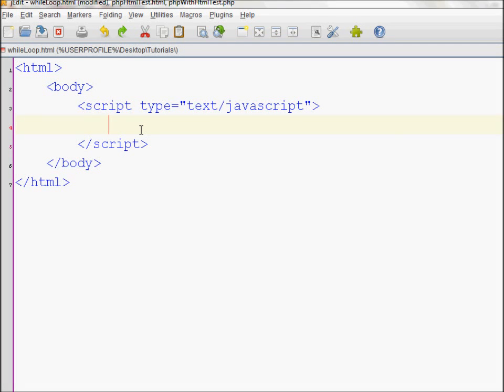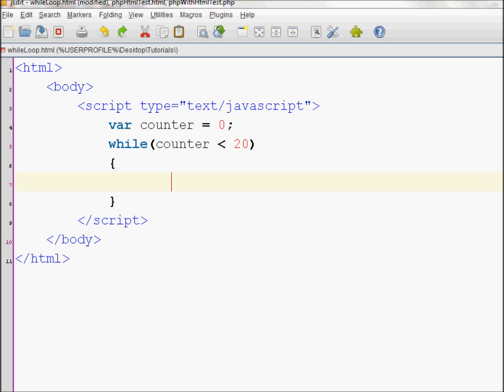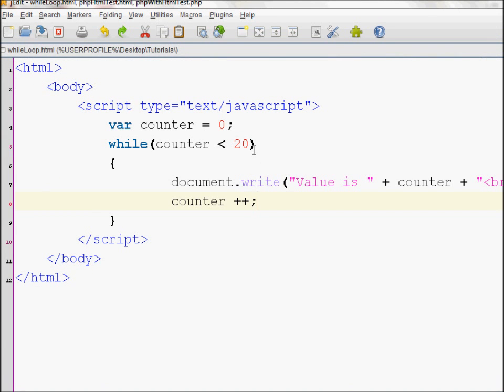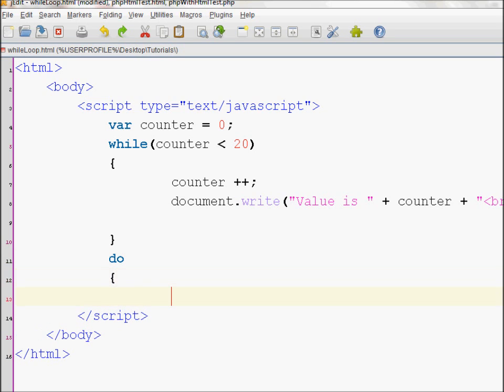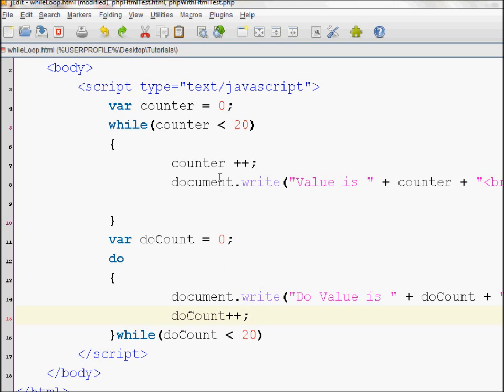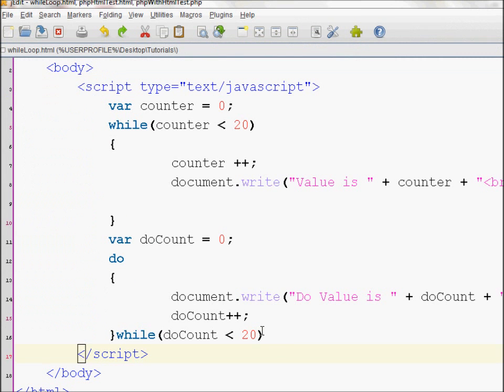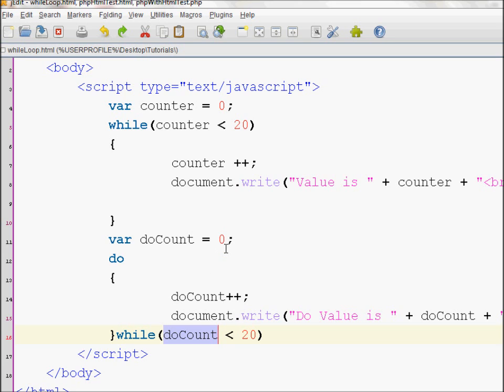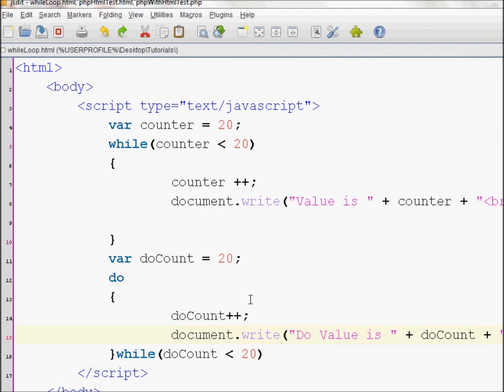JavaScript Tutorial 17 - JavaScript While and do..while Loop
a JavaScript tutorial on creating while and do...while loops. Both while and do..while loops with go over some code for the set conditions.

While loop always first checks to see if loop condition is met and then executes its statements.

Do..While loop will always execute the statements once and at the end of executing the statements it checks the loop condition, and next iteration will only go if condition is met.